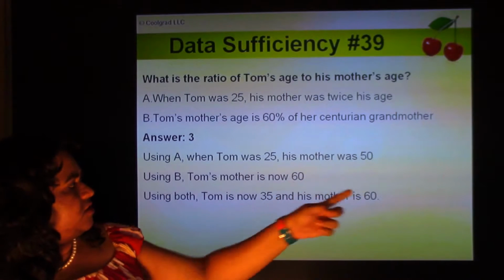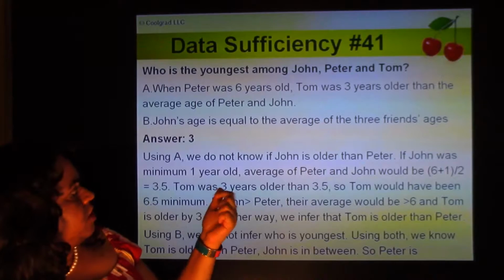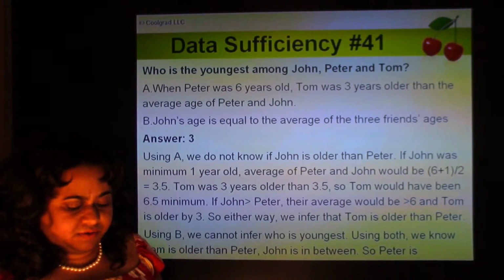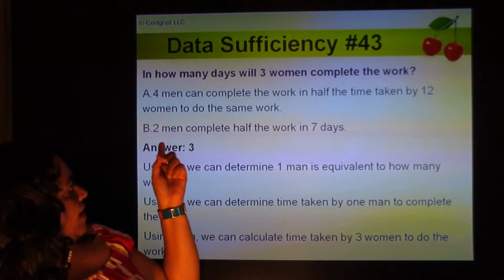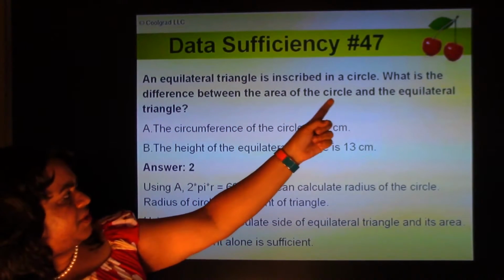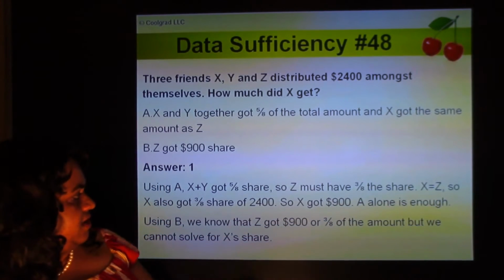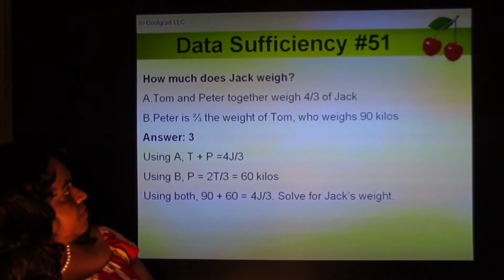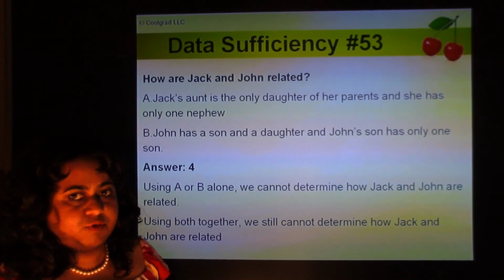GRE GMAT Quants Data Sufficiency Part - 2